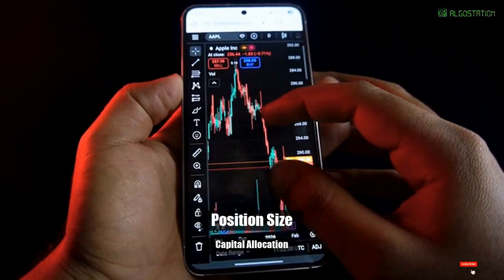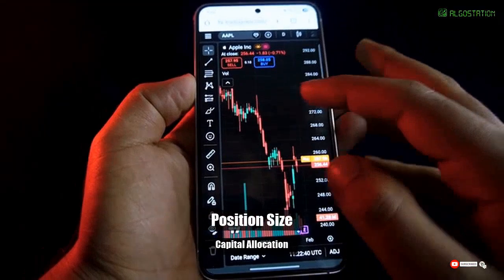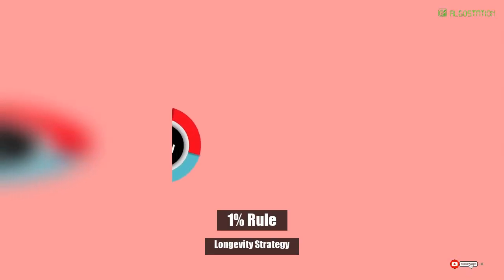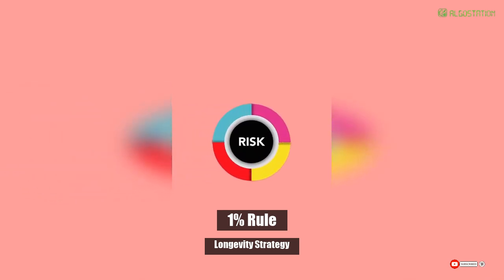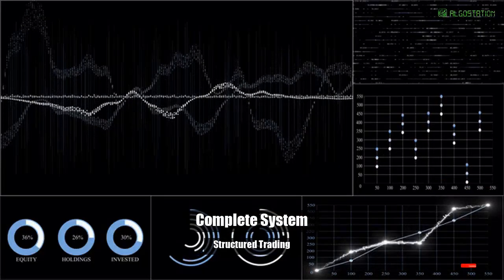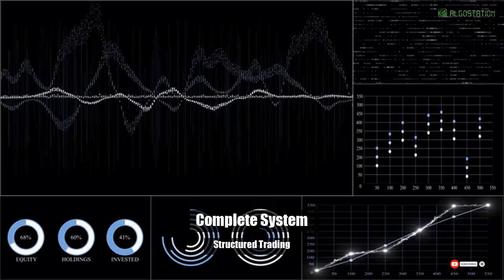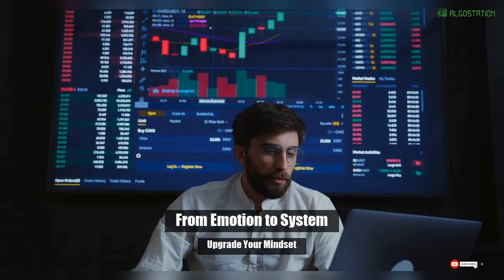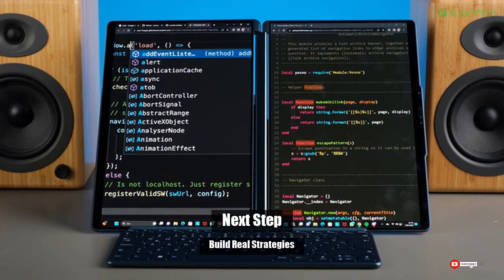Build a Winning Trading Strategy: 5 Components Every Trader Must Know | Code to Capital Day 09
Most traders don’t fail because of bad strategies…
They fail because their strategy is incomplete.

In Day 9 of the Algorithmic Trading Series, we break down the exact components that turn random trading into a structured, professional system.

If you’ve ever entered trades without clarity… exited too early… or blown accounts due to poor risk control—this video will change how you think about trading.

What you’ll learn in this video:

• The 5 core components of every profitable trading strategy
• How entry rules remove emotional decision-making
• Why exit strategies define your profitability
• The real purpose of stop loss (beyond just limiting losses)
• Position sizing explained in the simplest way possible
• Risk management secrets used by professional traders
• How to combine all components into a complete trading system

This is the foundation of algorithmic trading, systematic trading, and professional-level execution.

Whether you trade stocks, forex, crypto, or derivatives—these principles apply everywhere.

If you’re serious about becoming a disciplined, system-driven trader, this is a must-watch lesson.